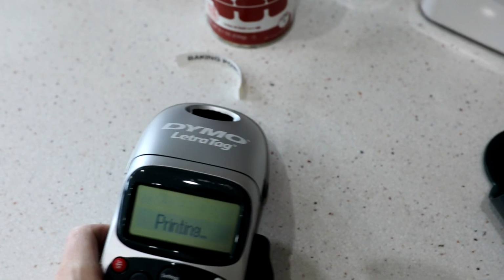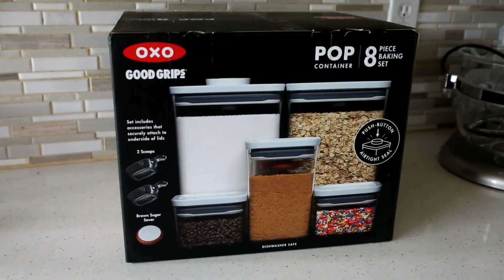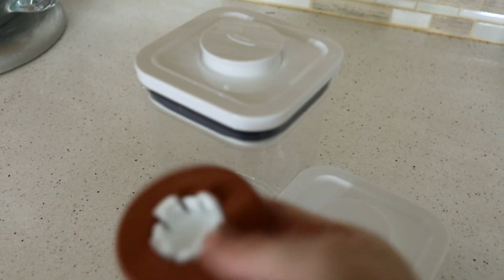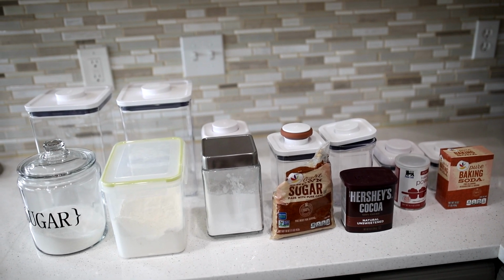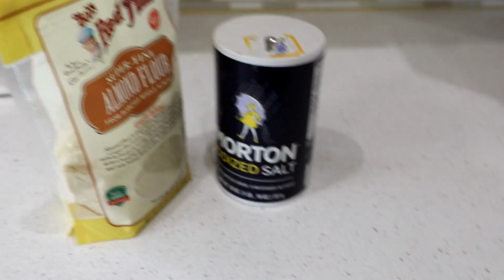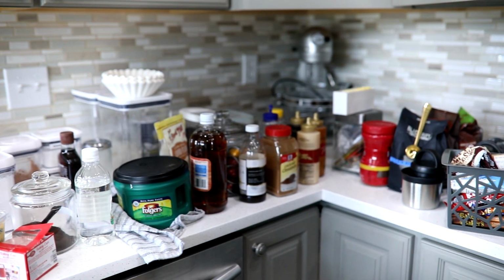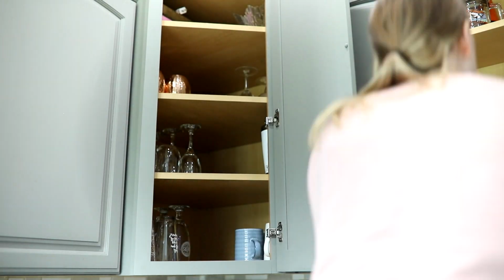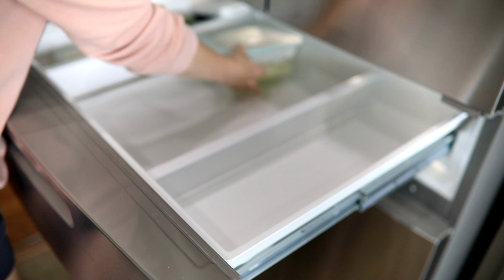Organize Baking Goods | Deep Clean Refrigerator | Fruit and Veggie Prep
Today we are organizing all of my baking supplies such as flour and sugar and putting them in new matching containers. We'll also be deep cleaning the fridge, taking everything out, wiping it down and doing some fruit and veggie prep!

Baking Storage Containers (Similar)
OXO Baking Container Accessories
Fruit & Vegetable Containers

OXOX - Caitlin